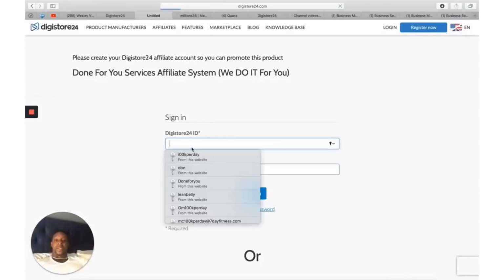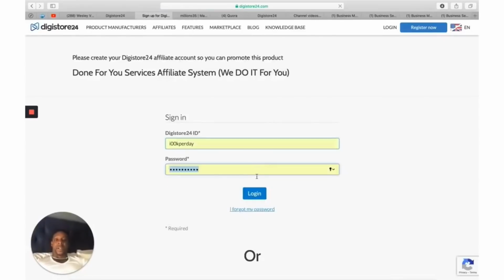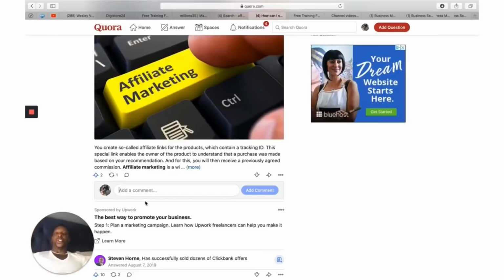Make $500 A Day Online With Google (NO WEBSITE NEEDED) For Beginners 2020! (IDIOT PROOF)